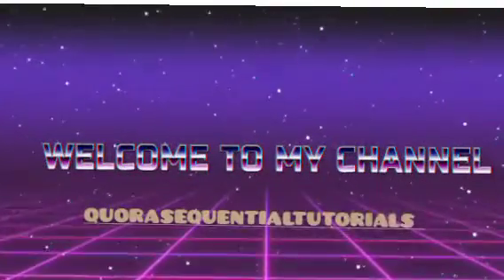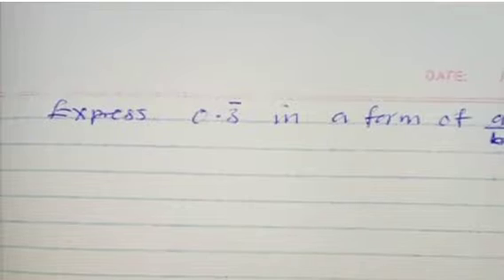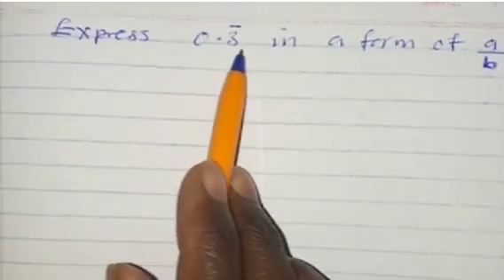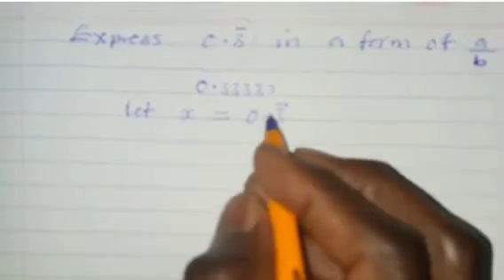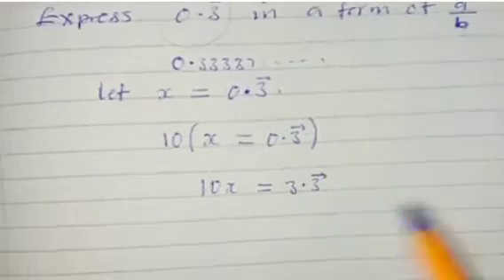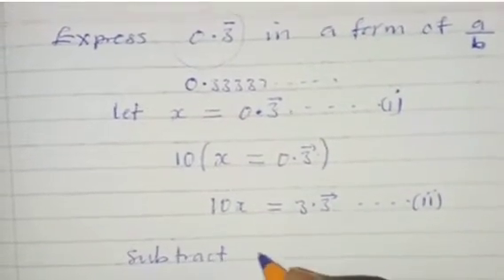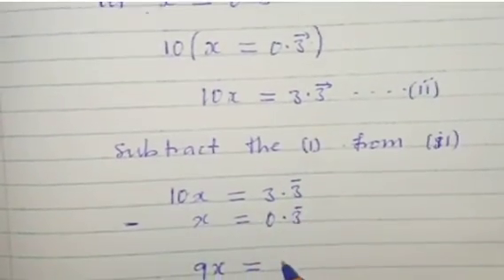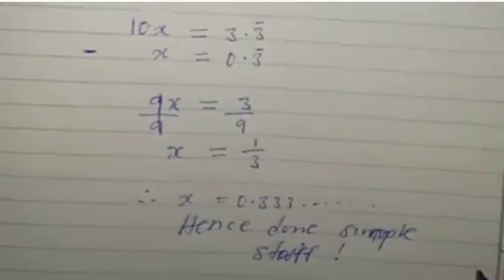Express 0.3333....... in a form a/b.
this question basically is taken from rational numbers.